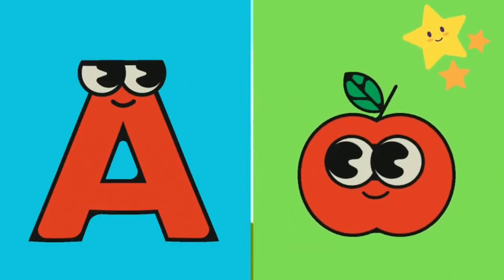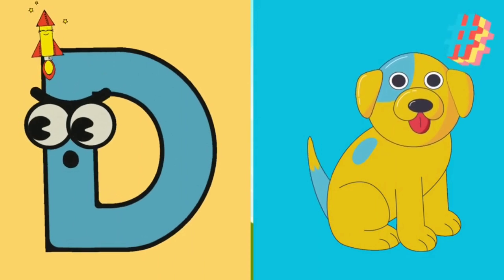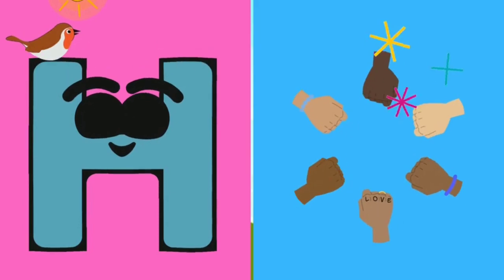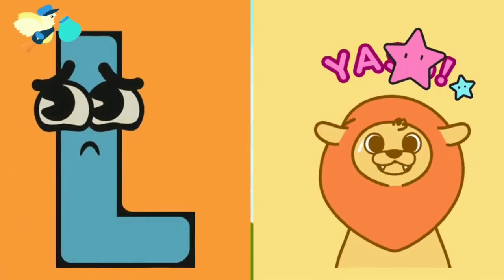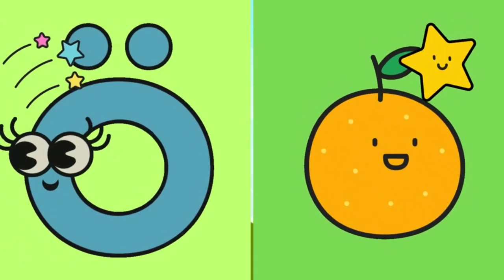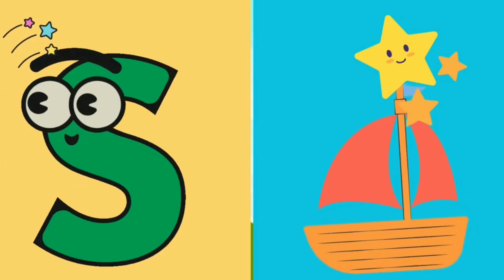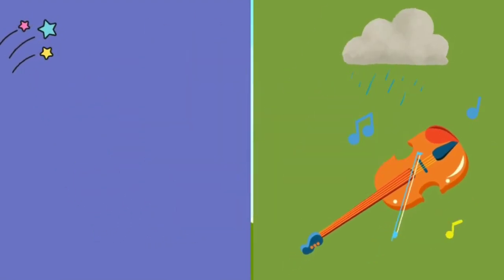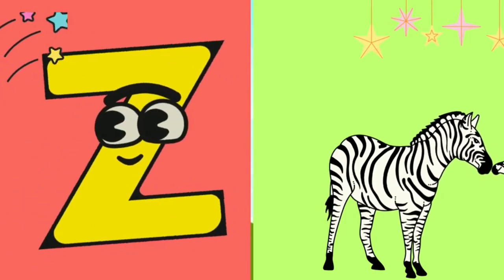ABC Song |Learn ABC Alphabet for Children | Education ABC Nursery Rhymes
Here at Phonics ABC we have Kids ABC Songs  Phonics Songs Song Number Songs Alphabet Song  ABC Nursery Rhymes which are best songs for kids  children  toddlers toddlers babies and all the family

Phonics Song for Toddlers | ABC Phonics Song

A For Apple Phonics Sounds | Alphabet A to Z |

X is for xmas tree